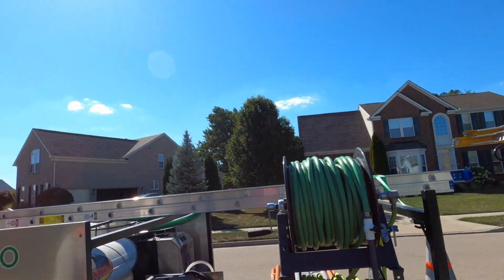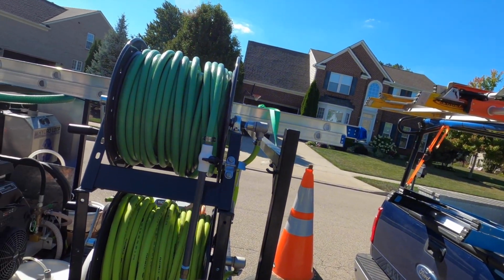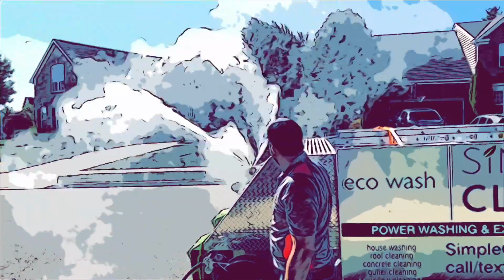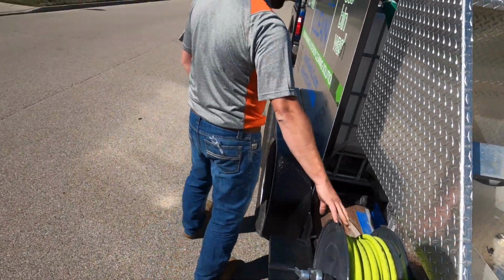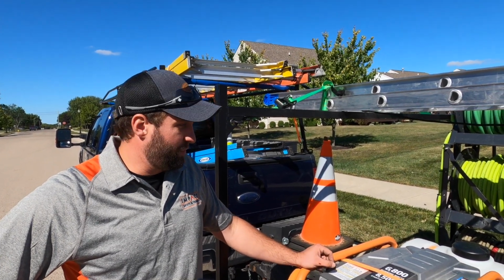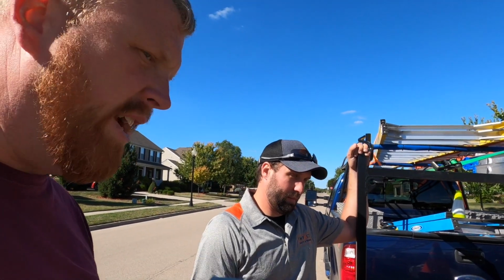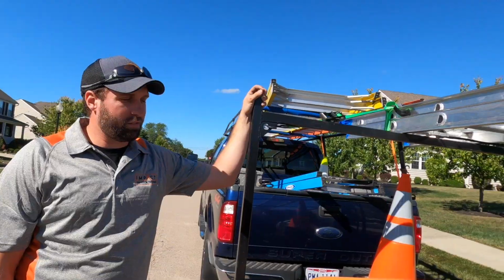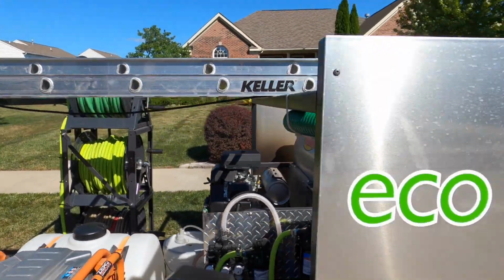Trash Can Bin Cleaning Trailer Rig With House Washing And Roof Cleaning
A trailer rig built for trash bin cleaning plus house washing and roof cleaning, and the truth about bin-cleaning money.

Jason walks a multi-service trailer that does trash bin cleaning, house washing, roof cleaning, and concrete. The owner explains the reclaim setup and generator needed to clean bins, why most of the revenue actually came from the other services, and the $10 to $15-per-bin pricing, plus why marketing matters more than the rig.

CHAPTERS:
0:00 Touring a multi-service trailer rig
0:44 Marketing is what gets the customers
1:28 Building it as a trash bin cleaning trailer
2:34 The downstream and bleach setup
3:18 How the bin-cleaning heads work
4:24 Reclaim filter and generator for bins
6:14 What you can charge per trash bin
7:20 Your lettered trailer is marketing too
8:04 Building your own rig vs buying one built

QUESTIONS THIS VIDEO ANSWERS:
Q: Is trash bin cleaning a good standalone business?
A: In this rig most of the revenue came from house washing and roof cleaning, not bins. Bins work best as an add-on, not the main service.
Q: How much can you charge per trash bin?
A: Around $10 to $15 per can depending on the plan they sign up for.
Q: What do you need to clean trash bins?
A: A hopper on the back, a reclaim filter, and a generator to run the reclamation unit, plus enough water capacity since you cannot hook to a spigot.
Q: Does building your own trailer save money?
A: Yes, the owner had about half the cost of buying one already built, but the little parts and hoses add up over time.